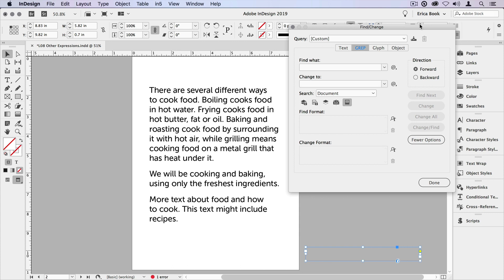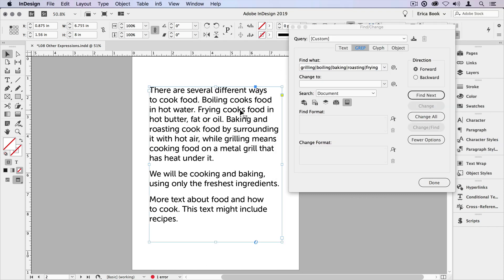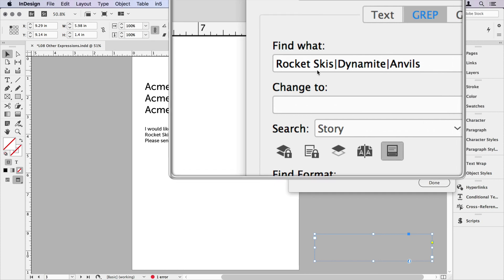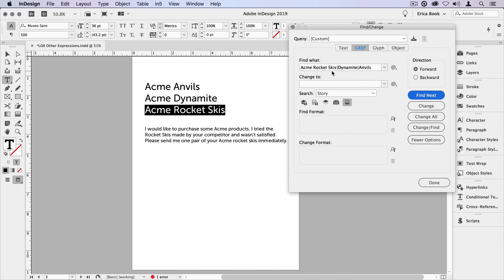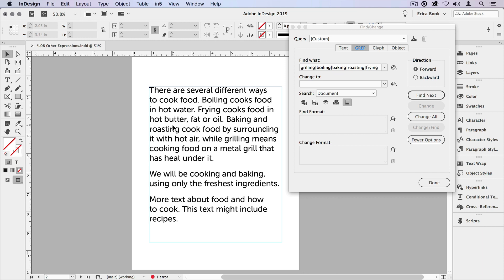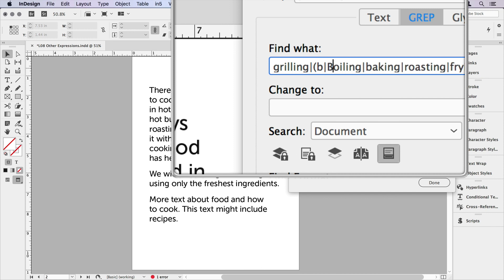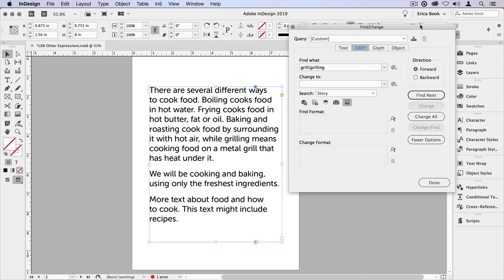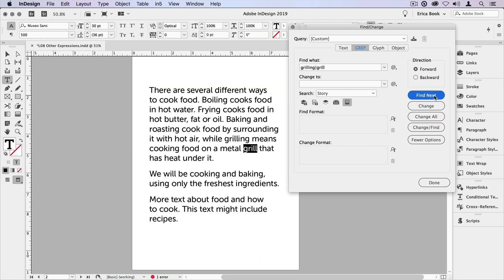InDesign How-To: Search for Multiple Items Using GREP (Video Tutorial)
In this InDesign how-to video, Erica Gamet demonstrates how to find multiple items all at once, using a GREP search in the Find/Change dialog box. She shows how to search for a set of words or phrases so that those found items can all be styled in some way.

This comes from the CreativePro course “Introduction to GREP for InDesign.”

At Microsoft, our mission is to empower every person and every organization on the planet to achieve more through innovation, diversity and inclusion, corporate social responsibility, AI, trustworthy computing and responding to COVID-19 together.